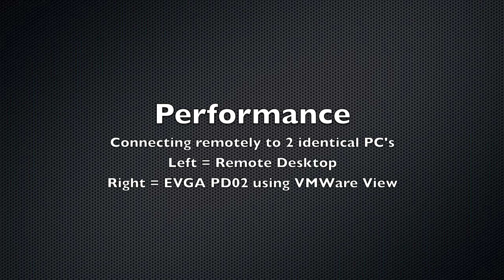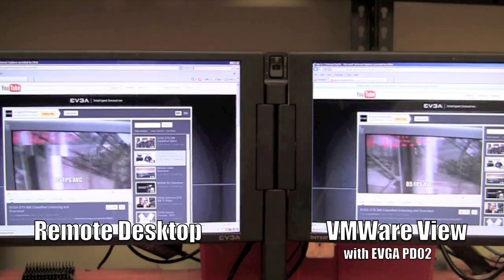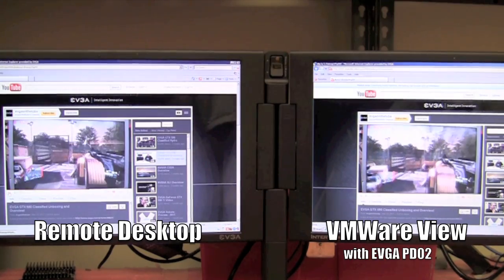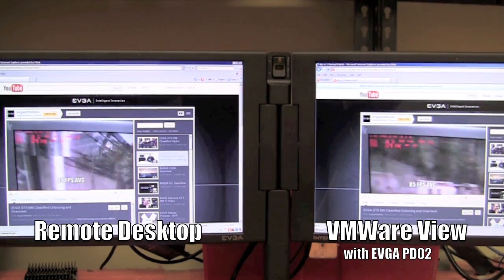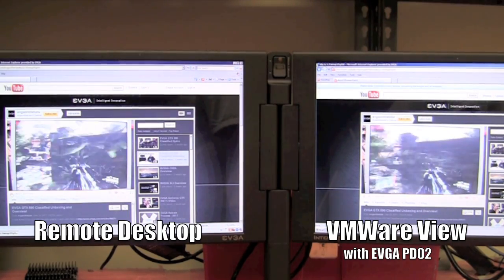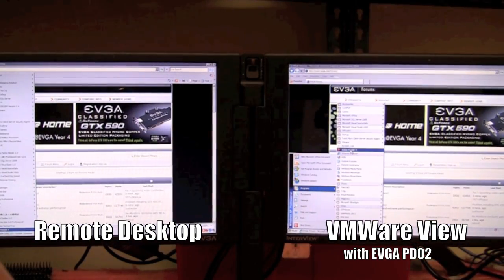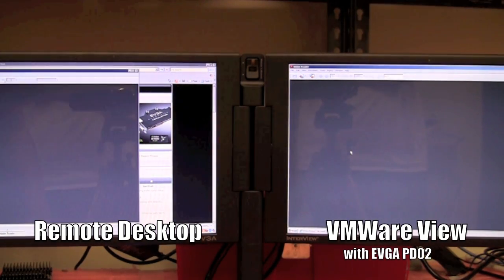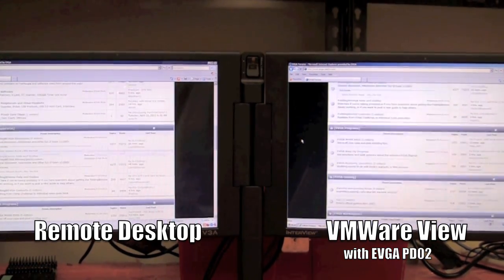EVGA PD02 PCoIP Zero Client Overview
An overview of the EVGA PD02 PCoIP Zero Client!